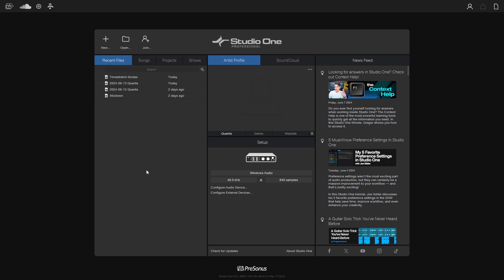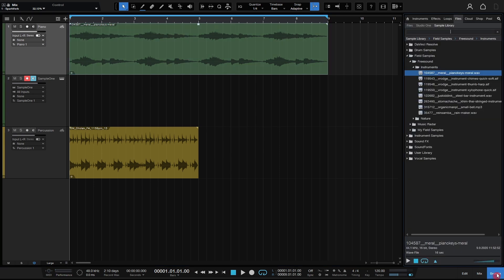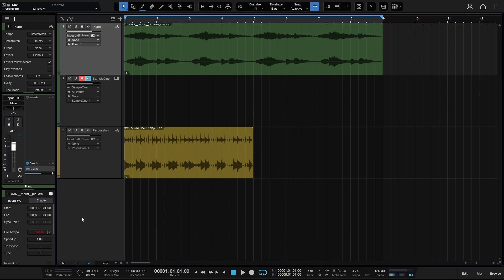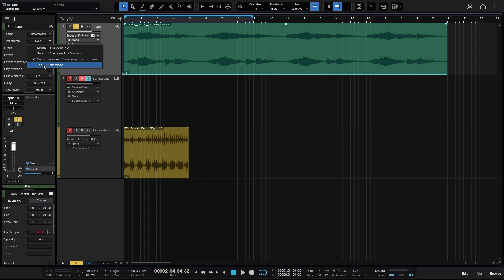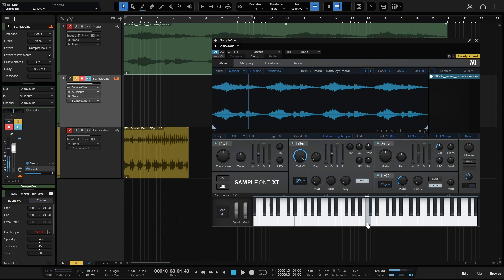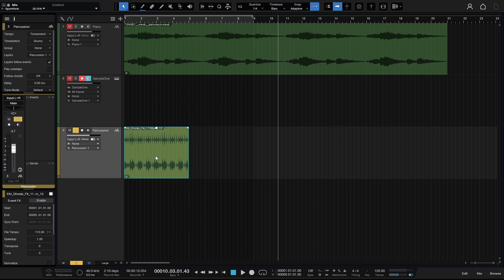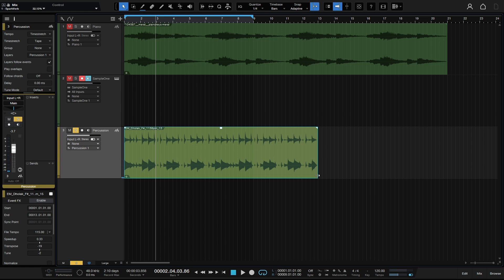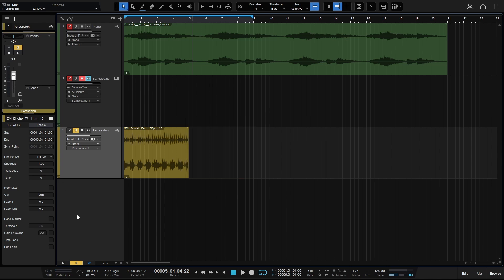Learn Studio One 6.6 | Time Stretching Modes | In-Depth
In this tutorial we take an in-depth look at the various time stretching modes in Studio One 6.6.  Learn to understand how to select a mode that is best for your audio material as well as other important time stretching settings to be aware of.